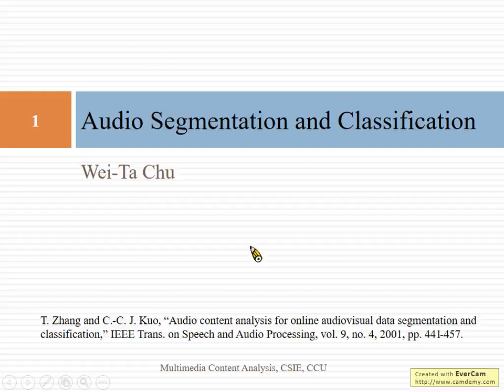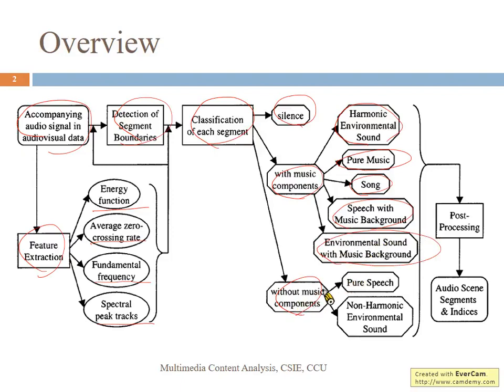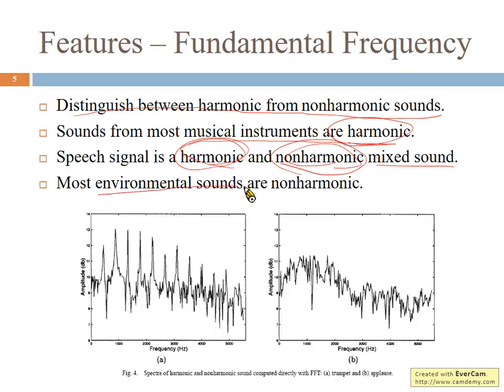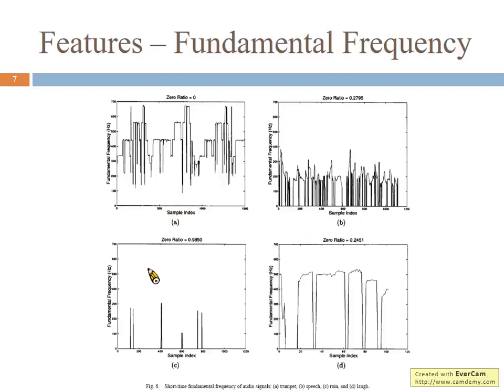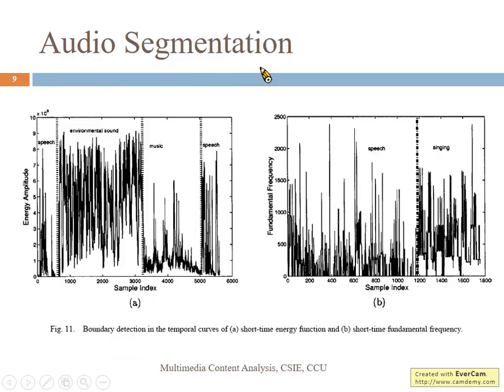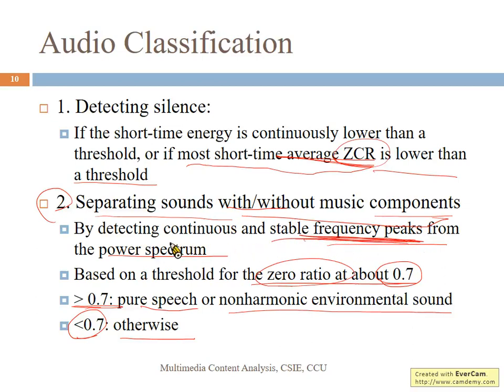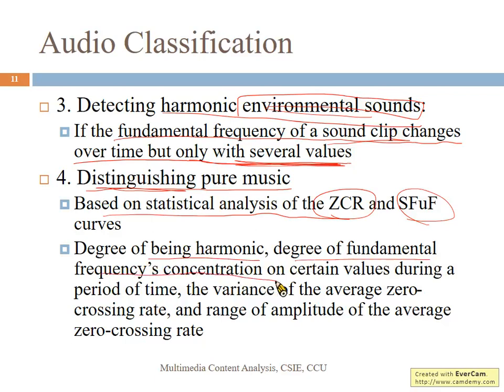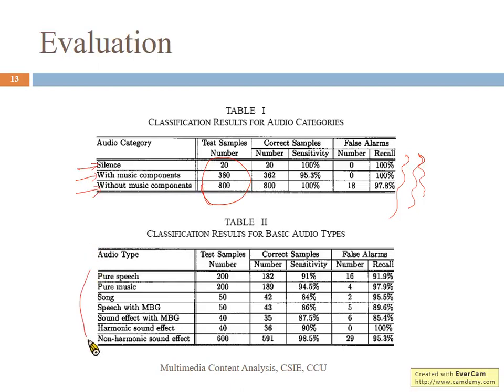Multimedia Content Analysis -- 19_Audio Segmentation and Classification